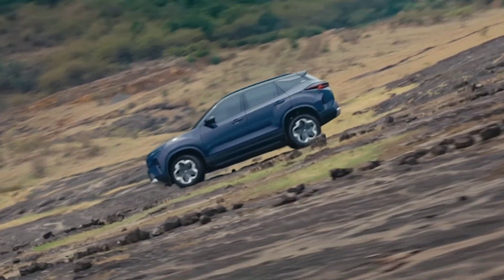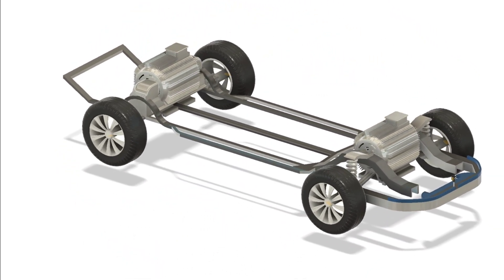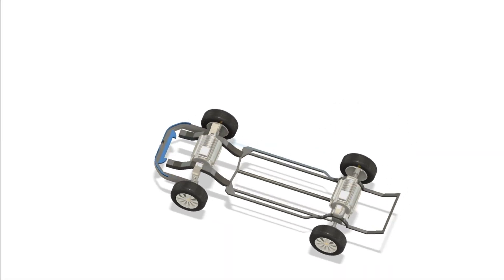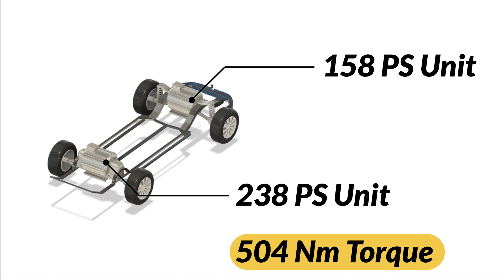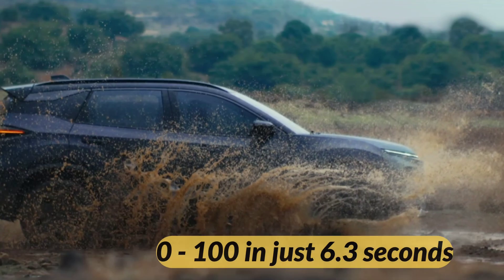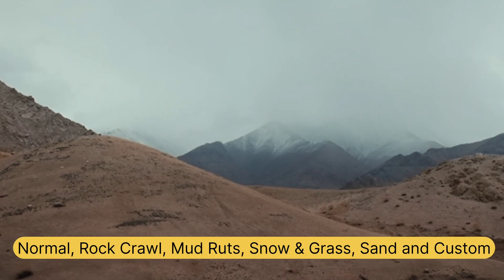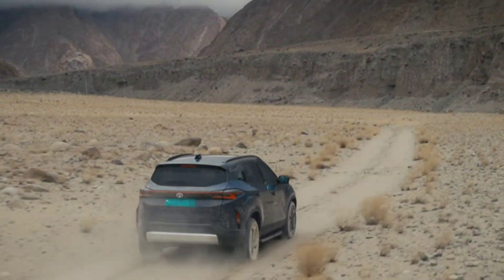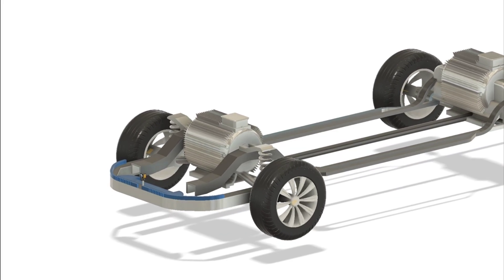Tata Harrier EV's Dual Motor AWD System – Full Breakdown with Animation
🔋 Tata Harrier EV: Dual Motor AWD System Explained with 3D Animation
In this video, we dive into the advanced dual motor all-wheel-drive (AWD) system used in the upcoming Tata Harrier EV. Using custom 3D animations, we break down how the front and rear motors work together to deliver instant torque, better traction, and real performance on every terrain.

Learn how Tata’s new Acti.ev+ platform supports smart motor control, Boost Mode, and 6 terrain settings that make this EV not just fast — but capable and intelligent.

📌 What You’ll Learn: – How Tata’s Dual Motor Setup Works
– AWD Torque Distribution in Real-Time
– Boost Mode & Terrain Modes Explained
– EV Performance with Indian Engineering

💡 This is a simplified technical breakdown for enthusiasts, students, and EV fans.
📍 Built in India. Engineered for the future.